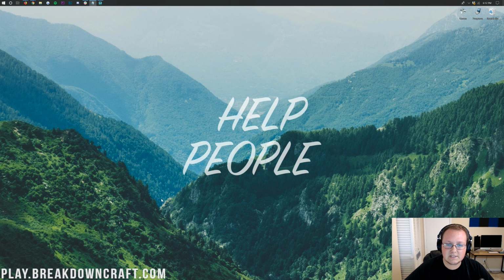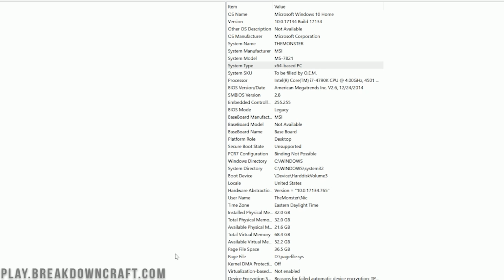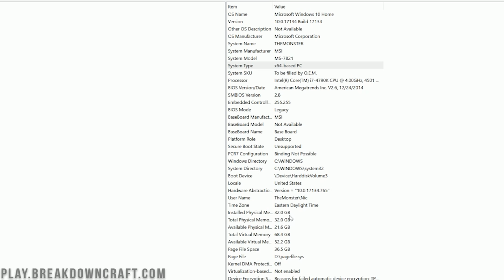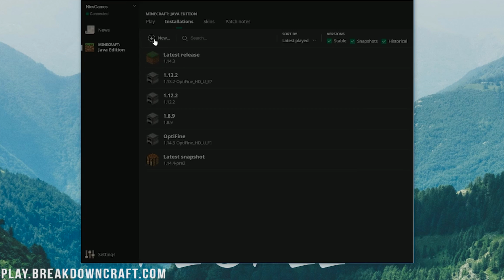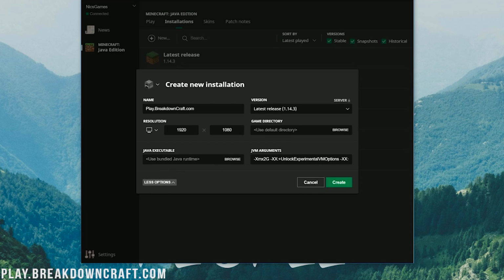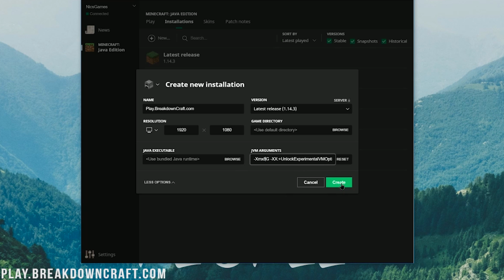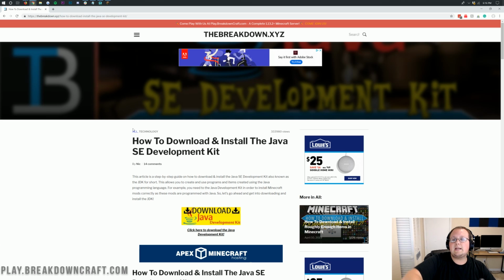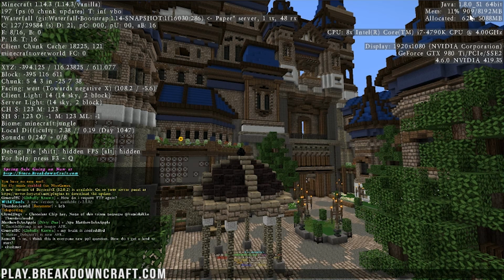How To Allocate More RAM To Minecraft 1.14.4 (Dedicate More RAM to Minecraft 1.14.4!)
This video is our step-by-step guide on how to allocate more RAM to Minecraft 1.14.4. We go over every single step of dedicating RAM to Minecraft 1.14.4, and we even show you exactly how to do it in the new Minecraft Launcher that came out with 1.14.3. On top of all that, I talk about how much RAM you even need for Minecraft and how to see how much RAM your computer has. It really is all covered in this video!

About this video: If you want to know how to add more RAM to Minecraft 1.14.4, this is the video for you! We go over every single step of allocating more RAM to Minecraft from how much RAM Minecraft needs to how to make sure you have the correct version of Java downloaded for Minecraft and adding more RAM to it. It is literally all covered in this video. Thus, let's go ahead and dedicate some more RAM to Minecraft 1.14.4!

First and foremost, we actually need to see how much RAM your computer has. To do this, hit the little Windows Icon in the top right of your screen and search for 'System Information'. A program will show up. Just click on the 'System Information' program to open it. Here you will have something called 'pyshical memory'. This is how much RAM your computer has. This is important because if you add more RAM than this to Minecraft, your computer will crash.

As a matter of fact, how much RAM should you add to Minecraft 1.14.4? Well, you should never add more than 75% of your total amount of RAM to Minecraft. However, do you need that much RAM? Well, vanilla Minecraft with no mods installed can usually run on 2GB of RAM without any issues. If you have the RAM for it though, 4GB of RAM will give you the most headroom for Minecraft 1.14.4 vannilla.

Now, how much RAM does Minecraft need to run mods? Well, it depends. For modpacks like FTB Infinitiy, SkyFactory 4, etc., you will need to add in at least 8GB of RAM to Minecraft. Modpacks like these with over 150 mods eat RAM, so it's important to give them plenty. If, however, you are just running 1 to 5 mods in single player, you'll only need 4GB. Once you hit 20+ mods, I'd recommend upping to 6GB of RAM, and anything over 150 mods is going to be 8GB of RAM if not more.

So at this point, you know everything about RAM in Minecraft other than how to add more RAM to Minecraft. Thus, let's go ahead and do that. Open up the Minecraft to get started. Once you are there, click on the 'Installations' tab in the menu bar at the top of the Minecraft 1.14.4 launcher. This will then show you all of the versions of Minecraft you have on your computer. Next, scroll-over the version you want to add more RAM to and click the three dots that appear. Then, click 'edit'.

You will now see a screen where you can change verything from the name of your Minecraft installation to the version that it is. To change RAM, however, you will need to click the 'more options' button in the bottom left of the pop-up. This will now show you some Java information. Don't be scared though. We just need to change the first number under 'JVM Arguments'. For example, if it says '-Xmx2G', that means Minecraft has 2GB of RAM dedicated to it. If it says '-Xmx6G', that means Minecraft has 6GB of RAM dedicated to it. Just change the number before the 'G' to the amount of RAM you want to add to Minecraft.

Then, save the profile, and you are done! Now, click the green 'Play' button on the installation. At this point, you now know how to allocate more RAM to Minecraft 1.14.4! If you have any questions about dedicating more RAM to Minecraft 1.14.4, please let us know in the comment section download below, and if this video did help you add more RAM to Minecraft, please give it a thumbs up and subscribe to the channel if you haven't already. It really helps us out, and it means a ton to me. Thank you very, very much in advance!